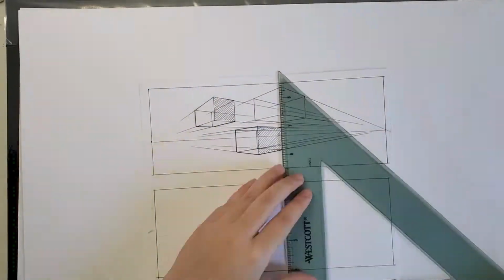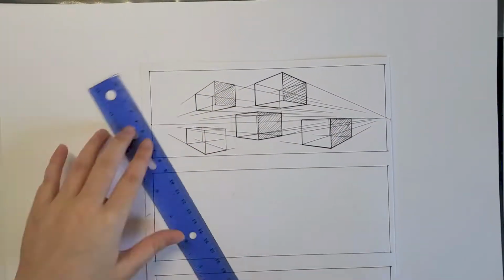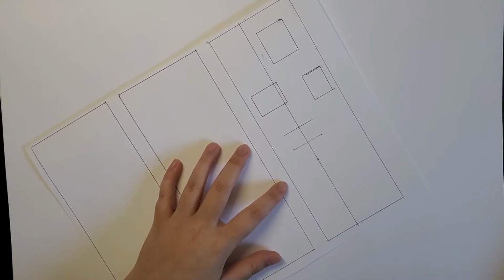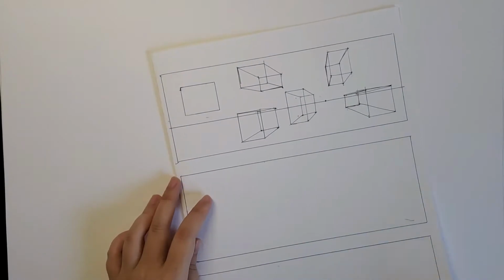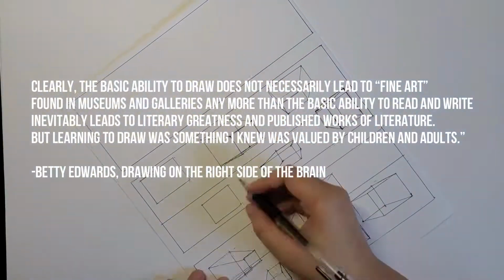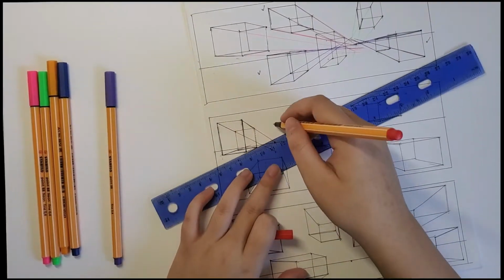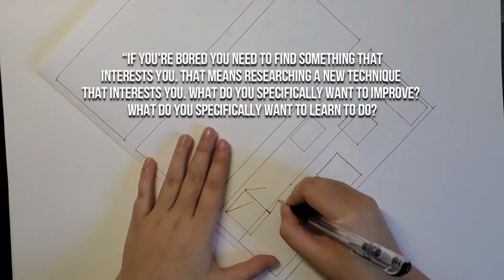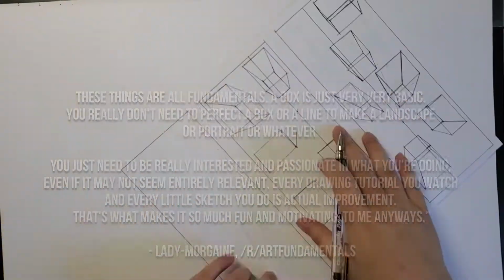DrawABox w/ Me 01 - Learning Mindset and Perspective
So I'm starting Draw-A-Box! Is it a waste of time or a fruitful endeavor? Let's find out together!

The book I mentioned for beginners is "Drawing on the Right Side of the Brain" by Betty Edwards.